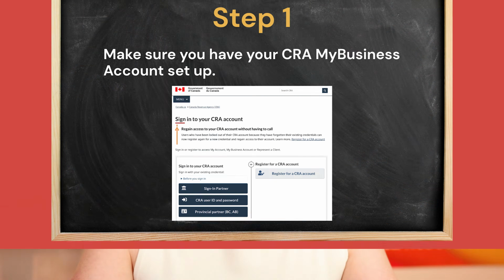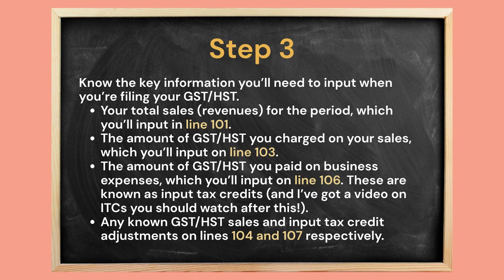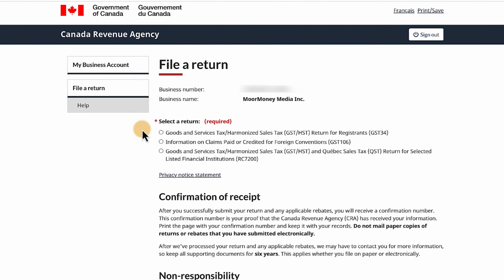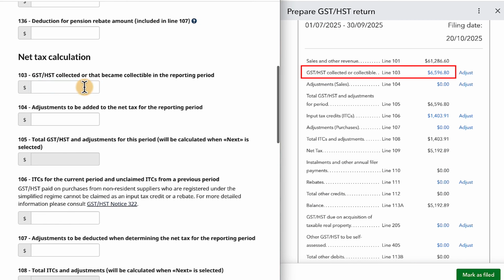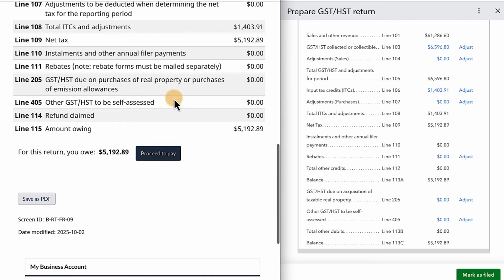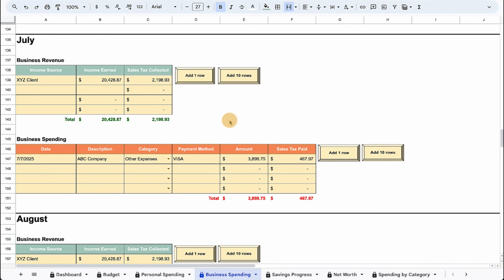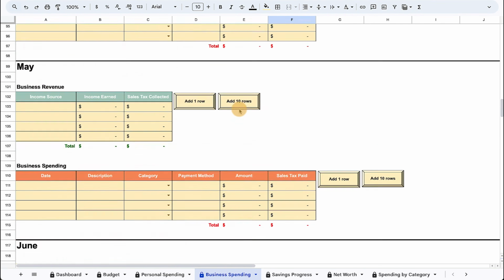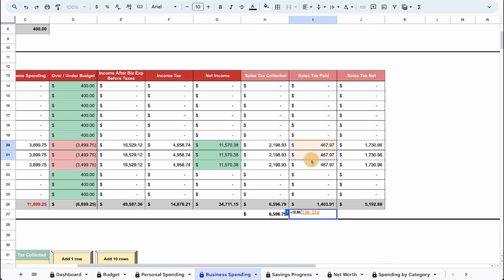How to File & Pay Your GST/HST Return for Your Small Business in Canada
Need to file and pay your GST/HST for your small business, but don't know how (or don't remember). Watch my new and improved (and much shorter) tutorial showing you exactly how to do it inside your CRA My Business Account.

💻 BUDGET SPREADSHEETS
Download one of my budget spreadsheets to get your financial life together

The content I produce is for education and entertainment purposes only.